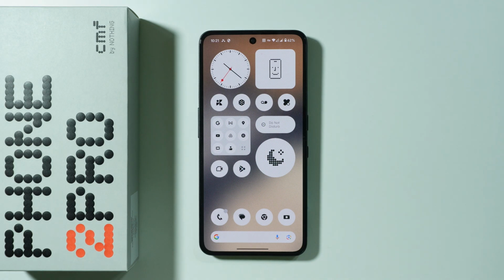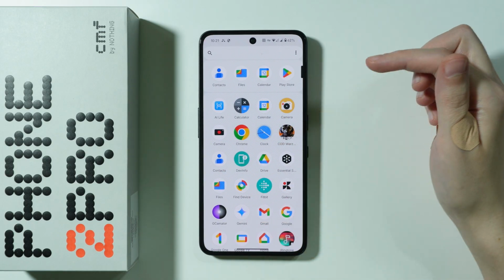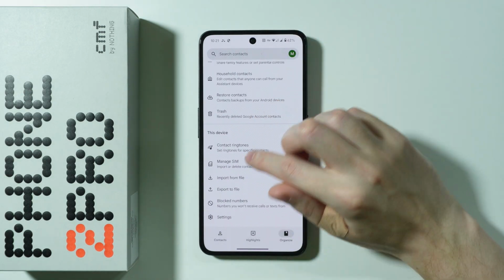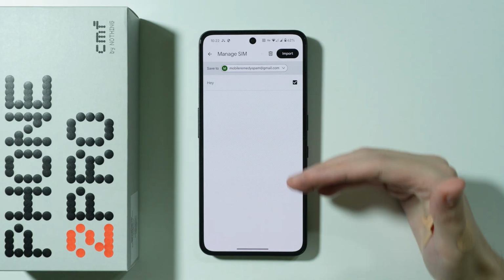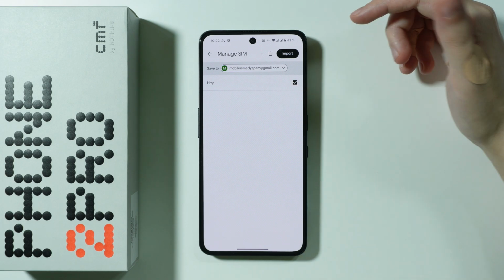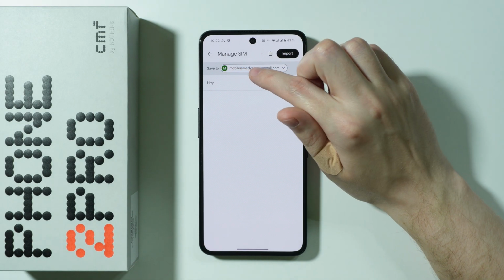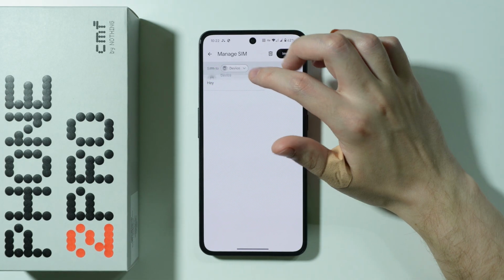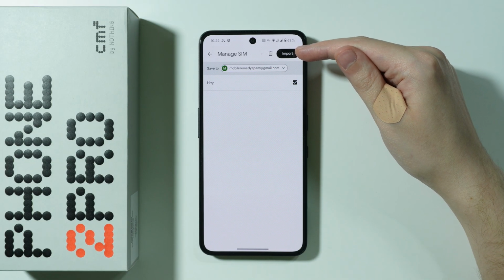CMF Phone 2 Pro: How to Import SIM Contacts (Fix Missing SIM Contacts)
Can't find your SIM contacts on the CMF Phone 2 Pro? This tutorial shows you how to easily import SIM contacts and fix missing entries in a few simple steps. Learn the correct way to transfer contacts from your SIM card to your phone's storage for better accessibility. Follow this guide to ensure no contacts are lost and your address book stays up to date on your CMF Phone 2 Pro.